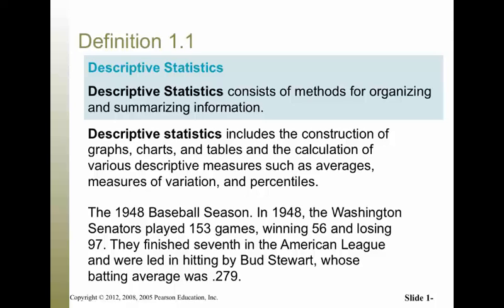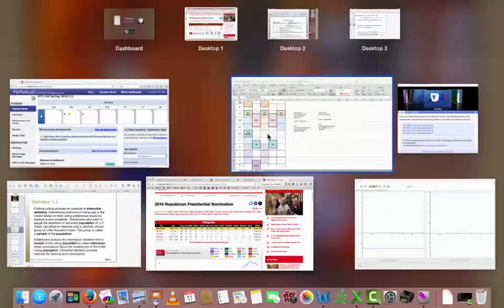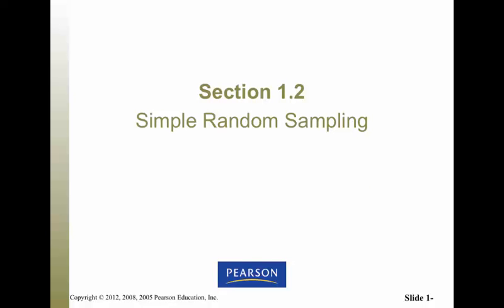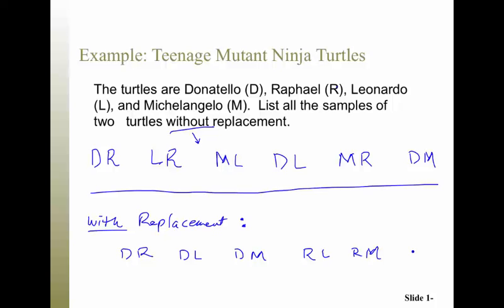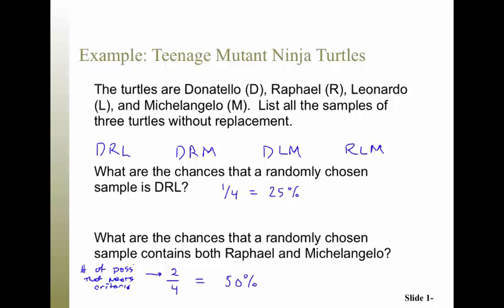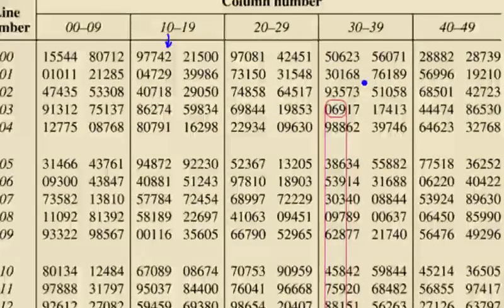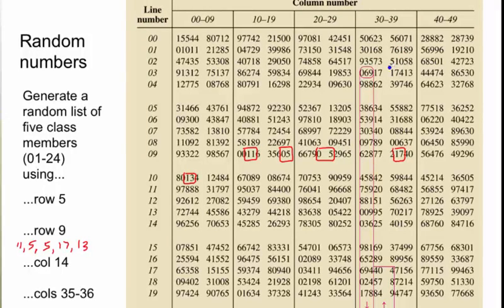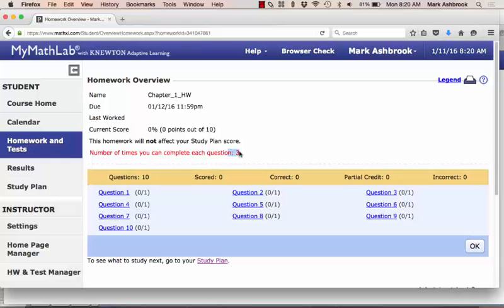STP 226 Mon Jan 11: Stats Basics & Random Sampling